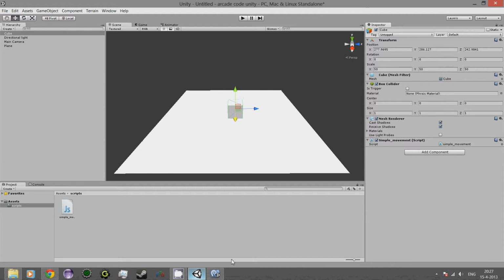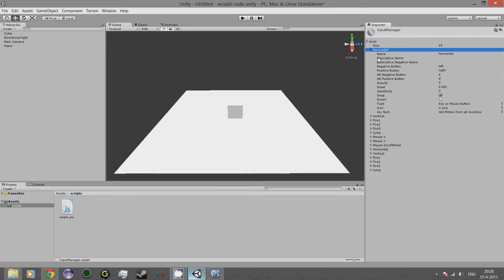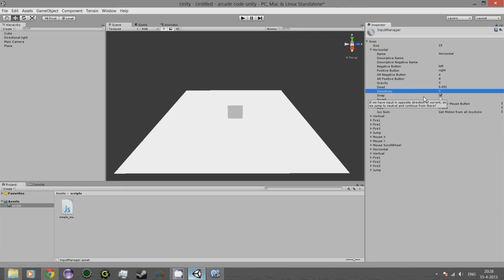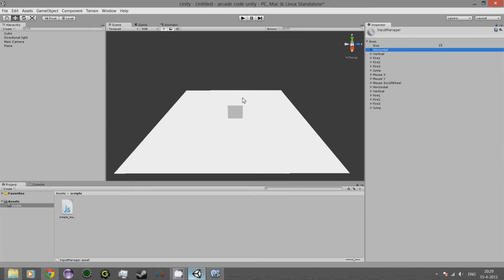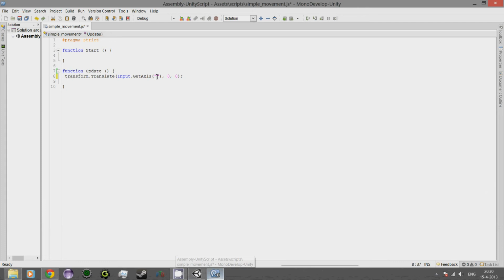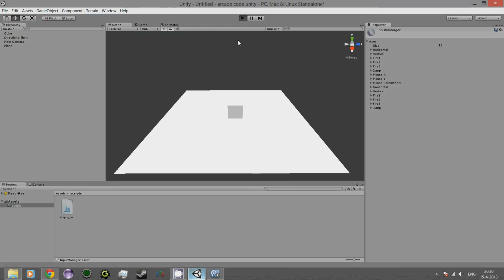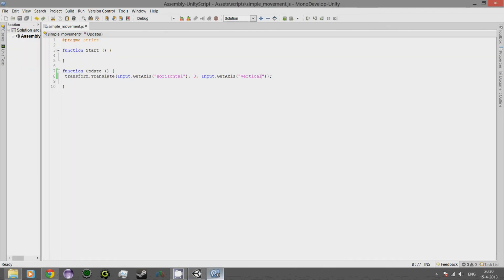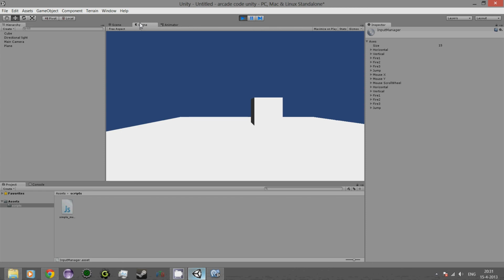ArcadeCode - Unity Tutorial 4 Axis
welcome back to my unity tutorial!
this episode, i will be showing off the Axis from unity and how to use them in your scripts!